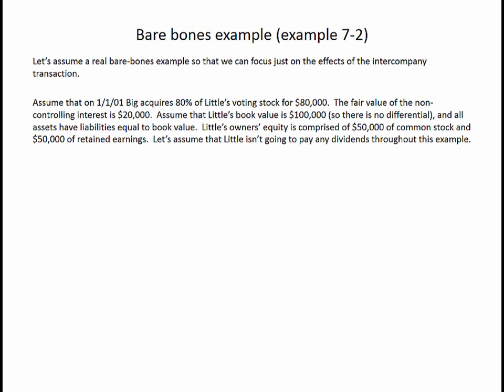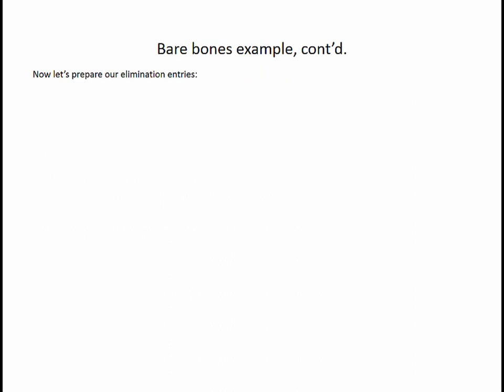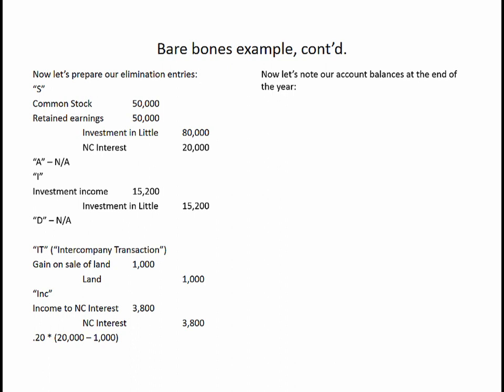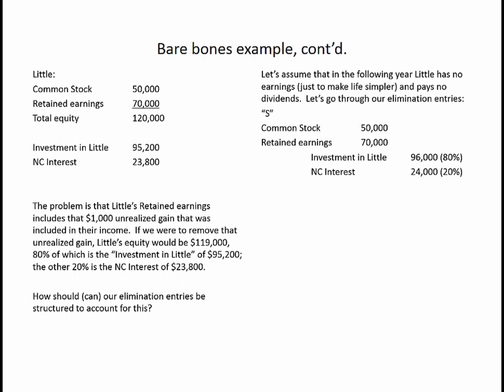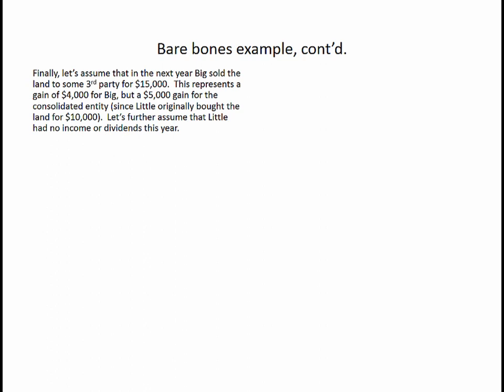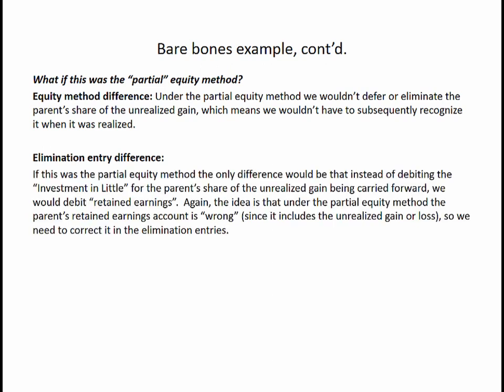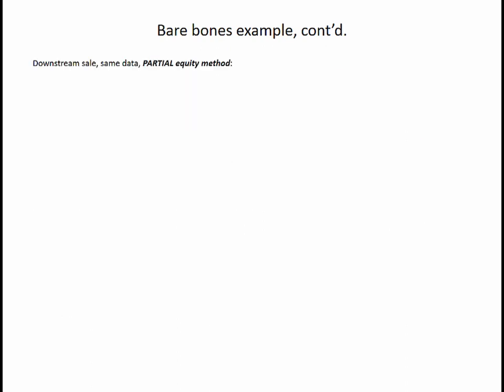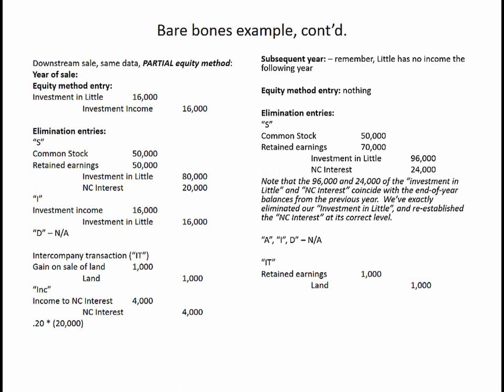Barebones example, land sale up and down, full and partial equity method